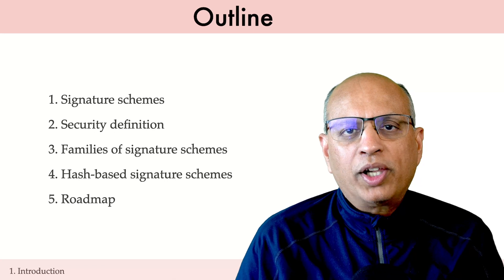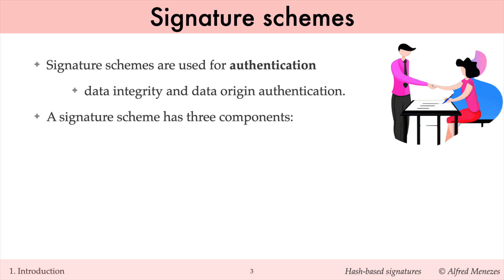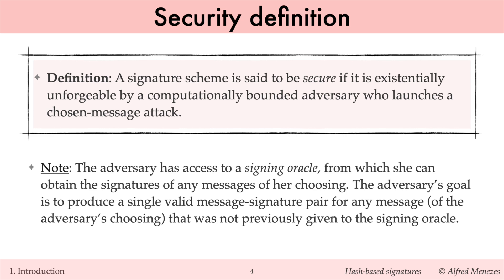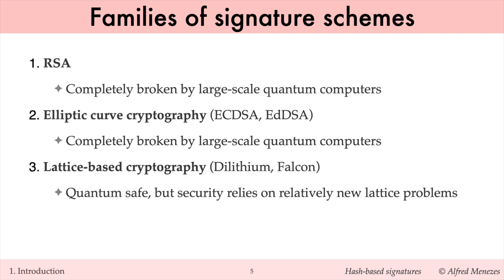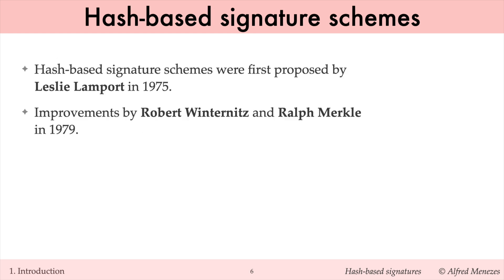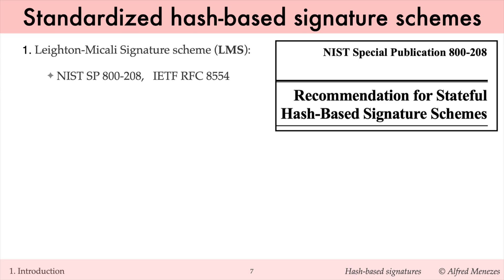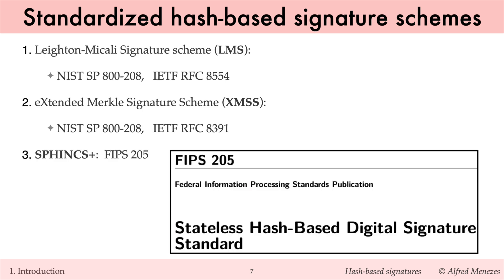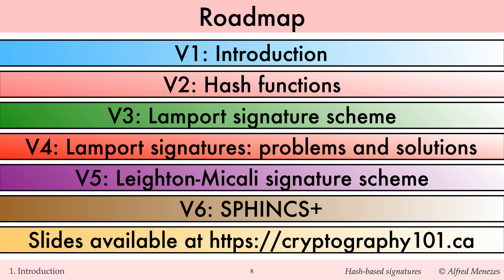Lecture 1. Introduction (Hash-Based Signatures)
Video lectures for Alfred Menezes's introductory course on hash-based
signatures including Leighton-Micali (LMS), eXtended Merkle (XMSS), and
SPHINCS+. These quantum-safe signature schemes have been standardized by
the Internet Engineering Task Force (IETF) and the National Institute of
Standards and Technology (NIST).

Topics covered: Post-quantum cryptography, the threat of quantum computers,
hash functions, hash-based signature schemes, Lamport signatures,
Leighton-Micali signatures, SPHINCS+.

Slides
00:00 Introduction
00:51 Slide 3: Signature schemes
01:43 Slide 4: Security definition
02:43 Slide 5: Families of signature schemes
04:02 Slide 6: Hash-based signature schemes
04:55 Slide 7: Standardized hash-based signature schemes
06:11 Slide 8: Roadmap